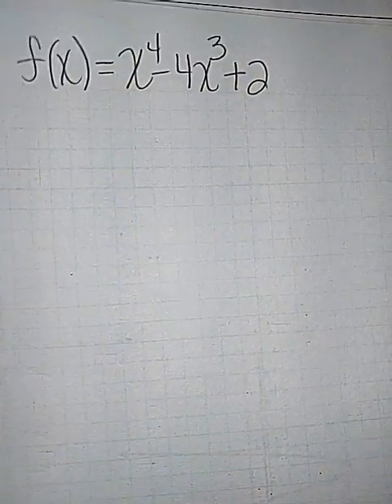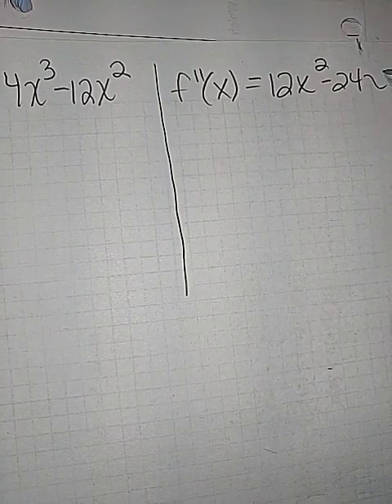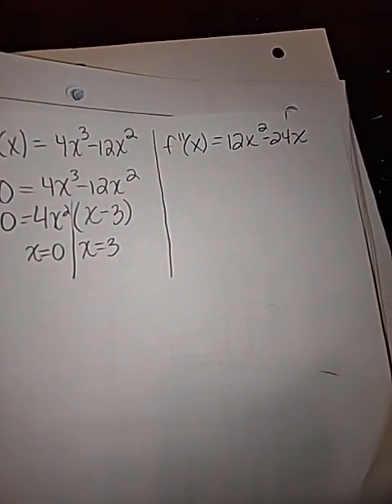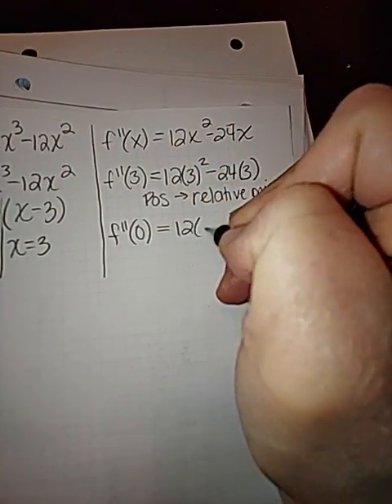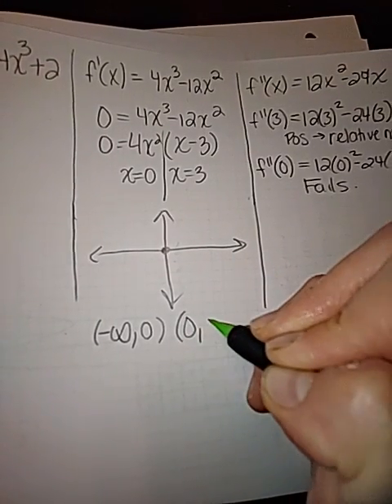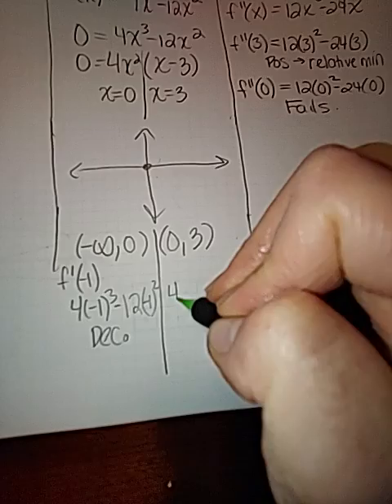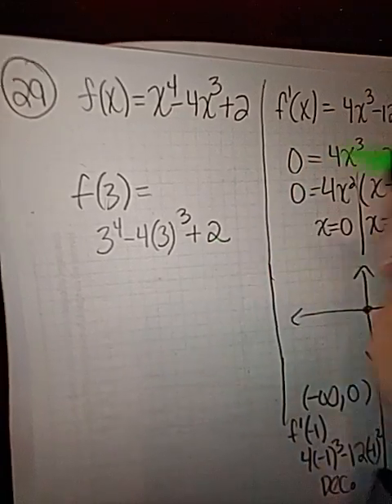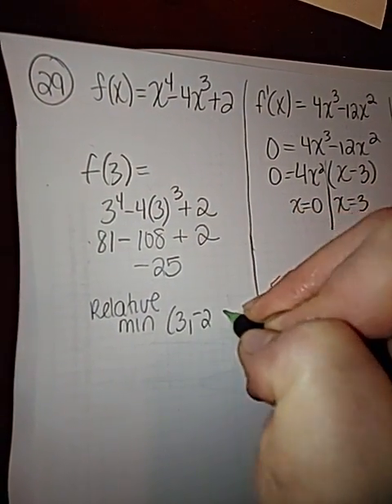Second derivative test and relative extrema #29